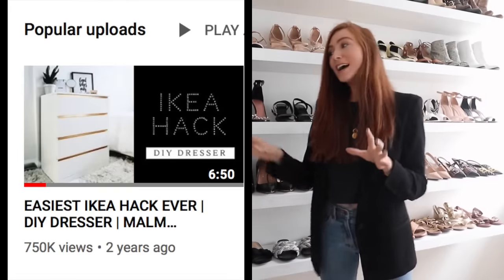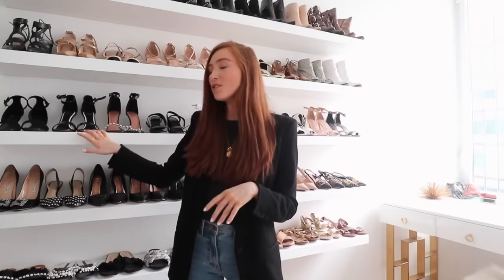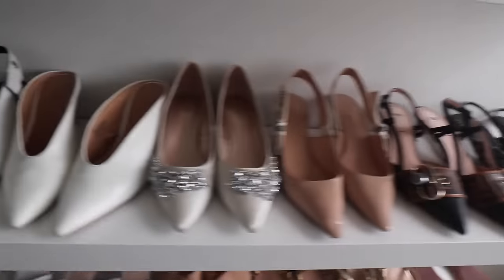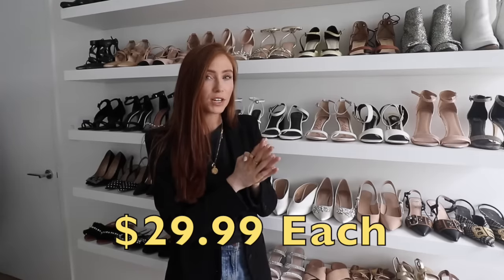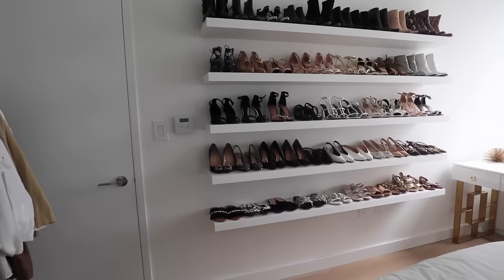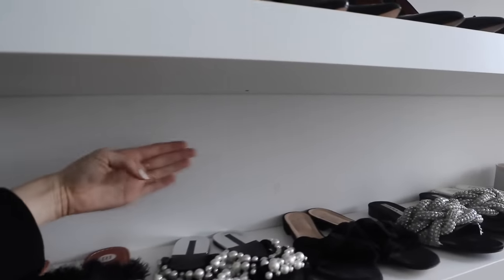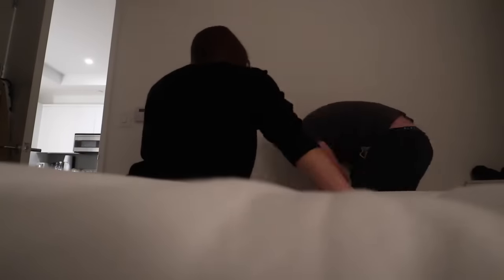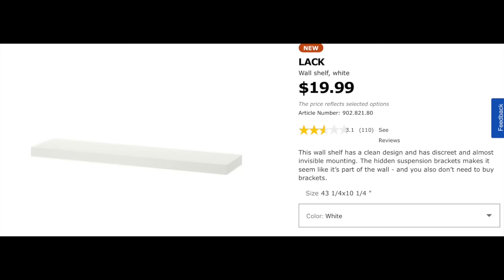DIY SHOE STORAGE IDEA | IKEA Hack | IKEA Lack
MY NEW DIY SHOE STORAGE (WALL) | IKEA Hack

I FINALLY have my new shoe wall finished. This was SO easy to do and turned out so so well...so I figured I'd share a very quick video with all the details. If you also have a small space to work with (but lots of shoes lol) - this could definitely be your solution too. Erika x

Lack Shelves